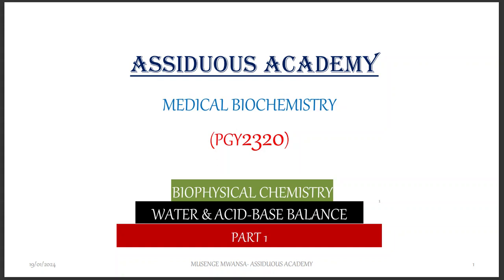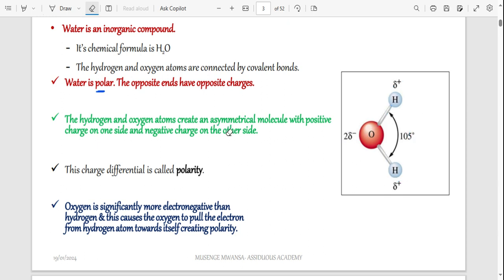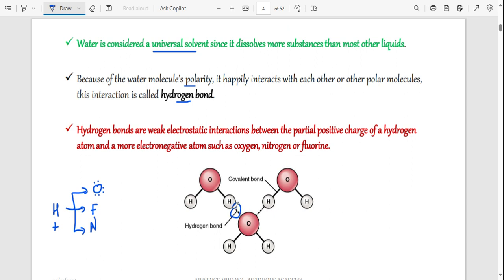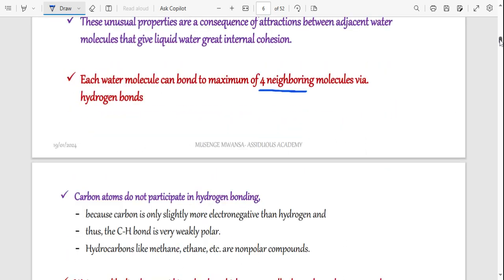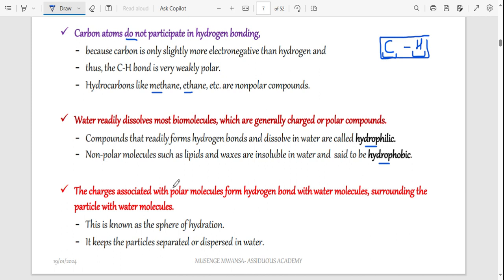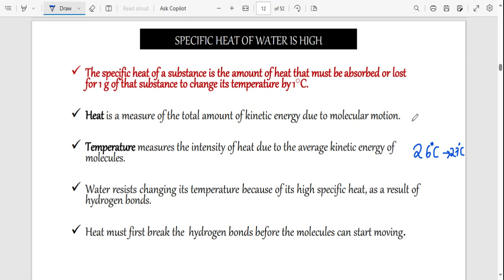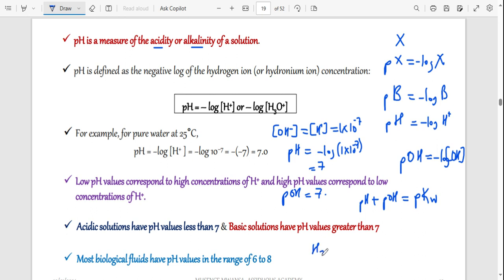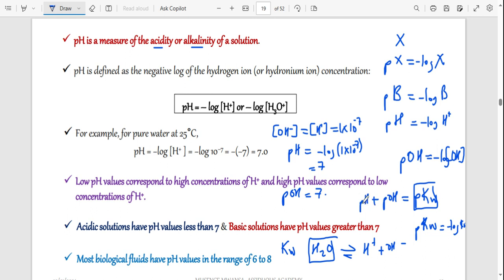PGY2320 WATER AND ACID BASE